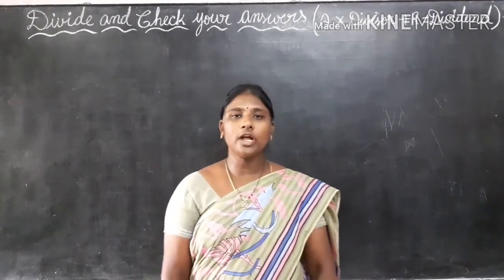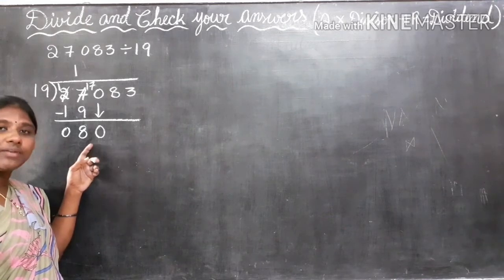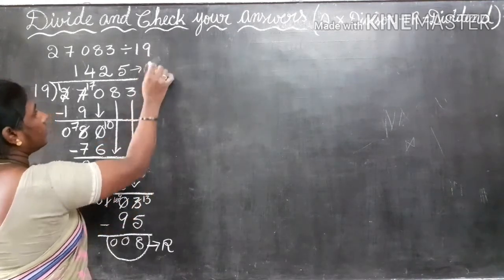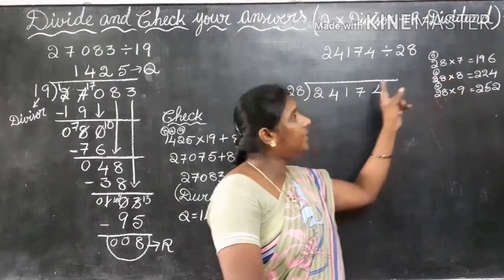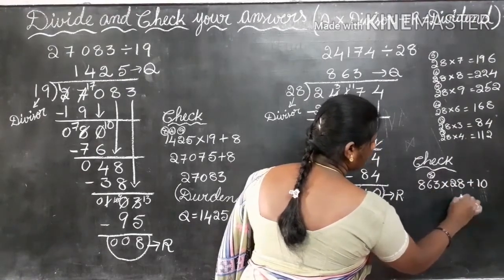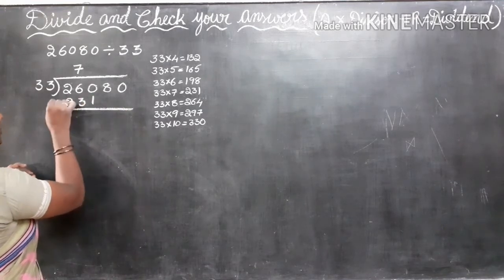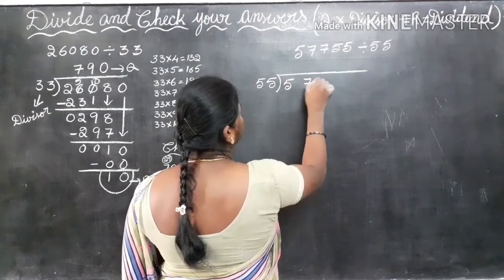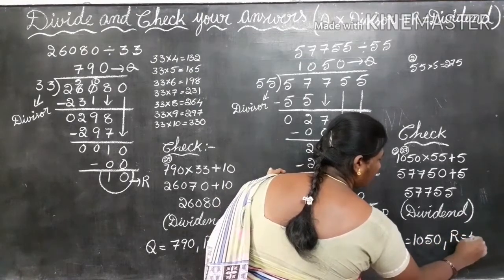PROBLEMS ON DIVISION / PART - 6 / B. JYOTHIRMAYEE